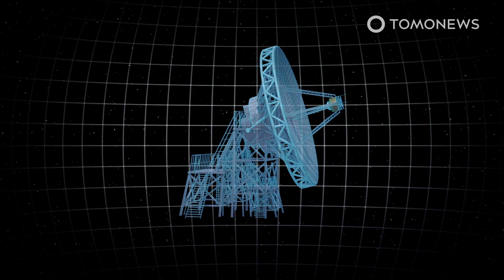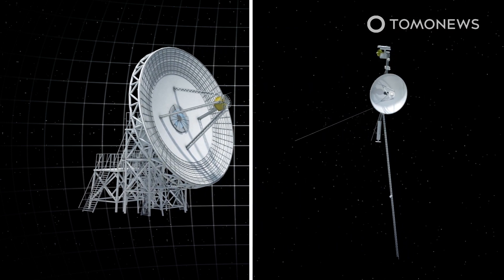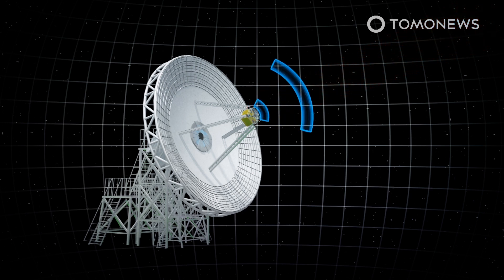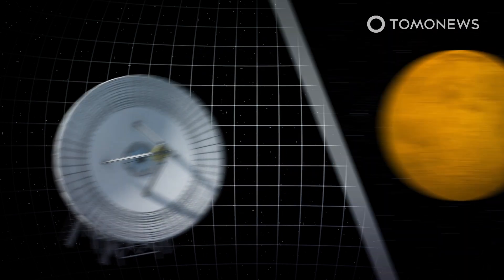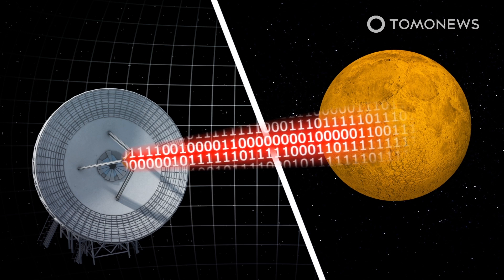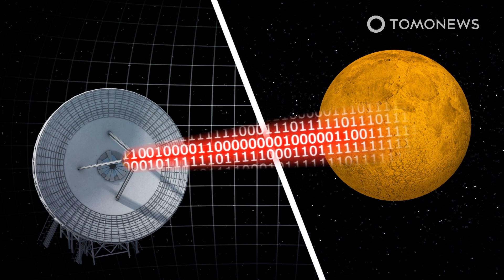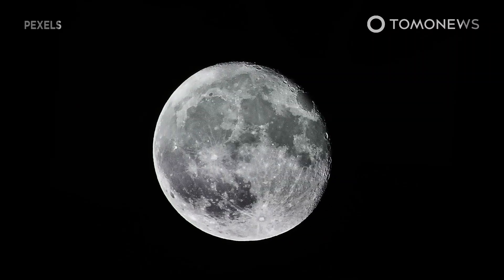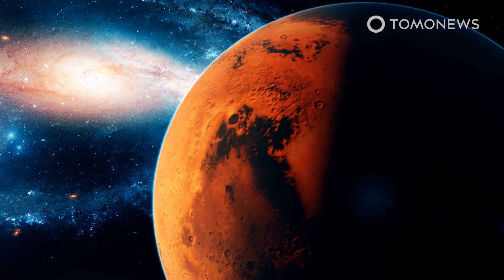NASA to use laser communication for astronauts, spacecraft - TomoNews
SPACE — NASA has announced that it is building a new satellite dish as part of the Deep Space Network that would be able to communicate with far away robotic spacecrafts.